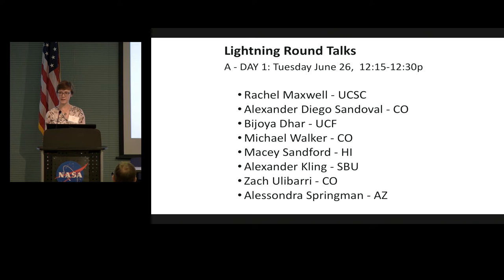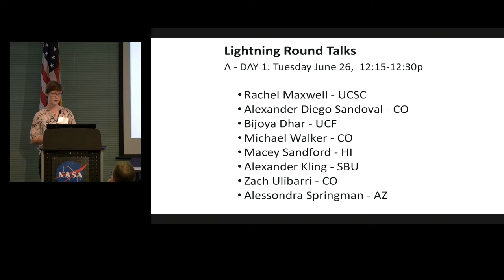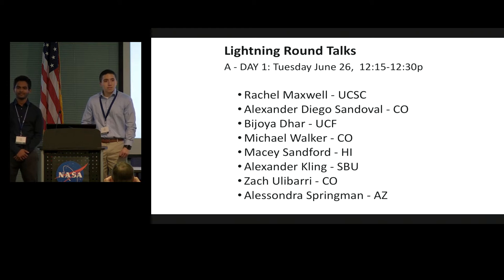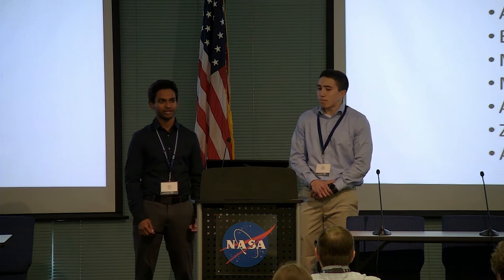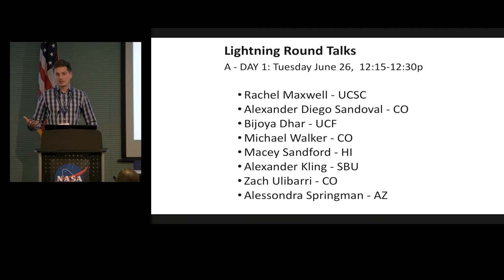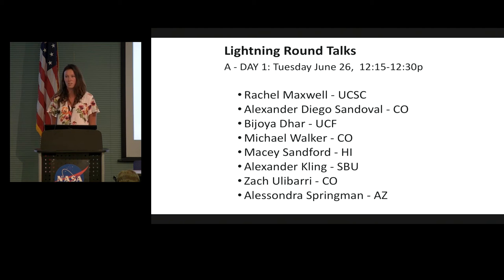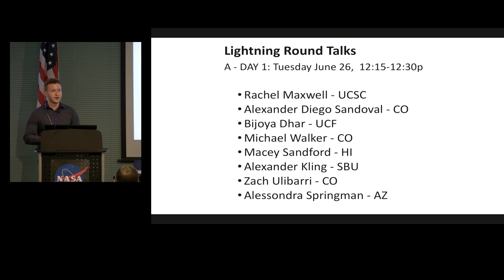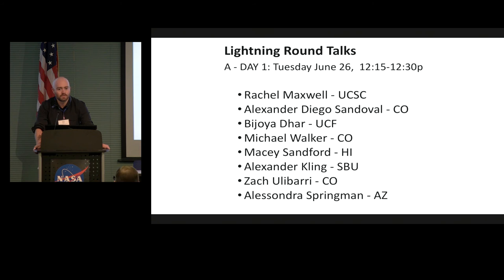The 2018 NASA Exploration Science Forum - Student Lightning Round Talks 1